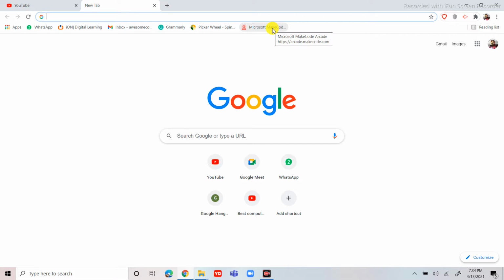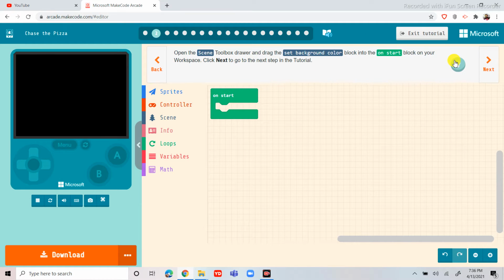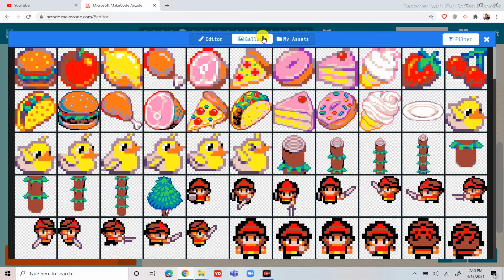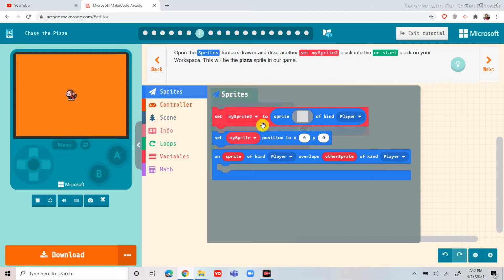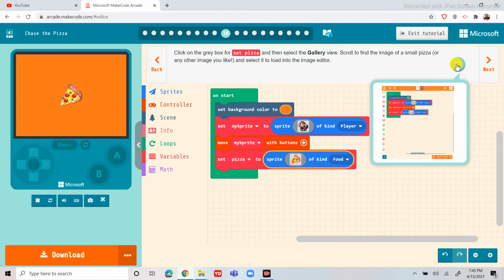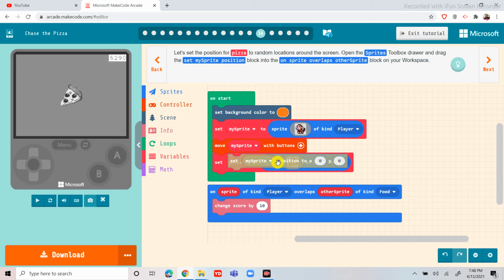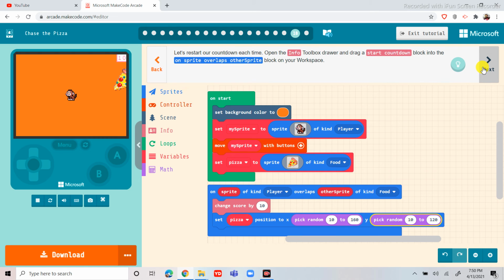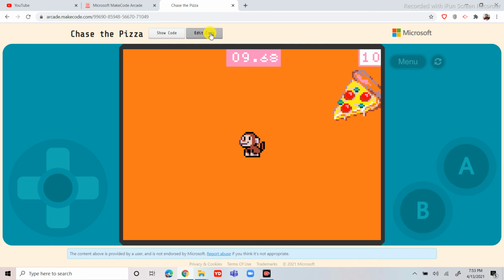EXPLAINING ABOUT MICROSOFT MAKECODE ARCADE | AWESOME COMPUTER TIPS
HOPE YOU LEARNED SOME THING NEW IN THIS VIDEO FREINDS. PLEASE DOT FORGET TO CLICK THE LIKE AND SUBSCRIBE BUTTON AND ACTIVATE THE BELL ICON TO GET UPDATES ON MY CHANNEL AND DONT FORGET TO SHARE IT WHITH YOUR FREINDS SO THAT THEY CAN ALSO KOW ABOUT THIS AWESOME INFORMATION!